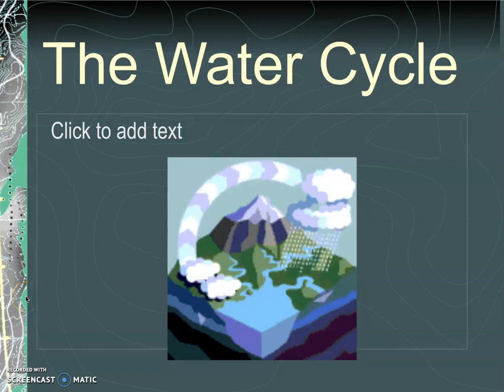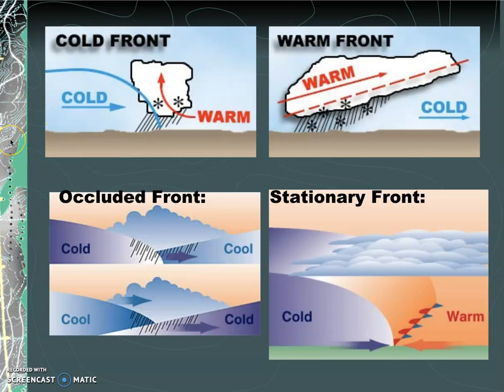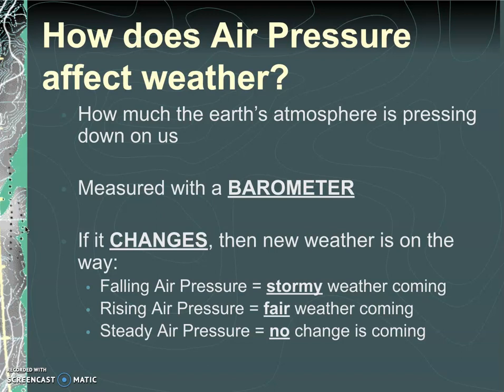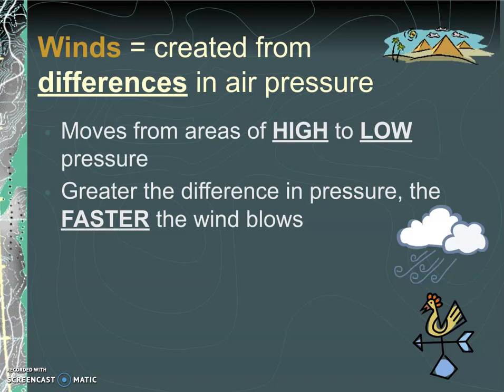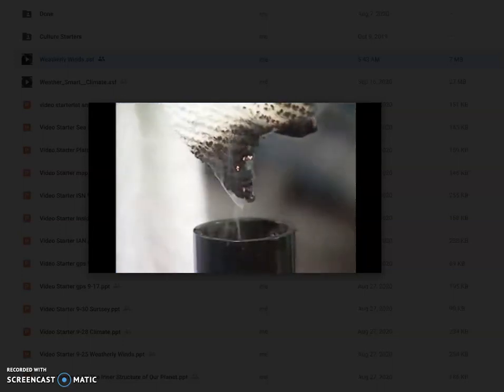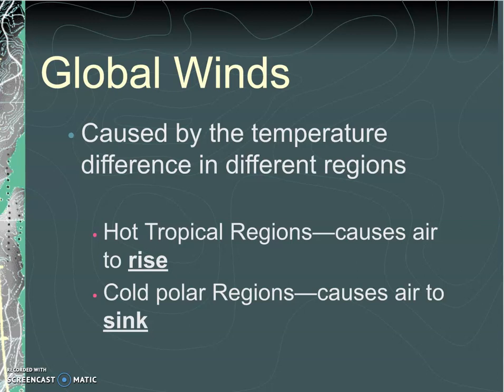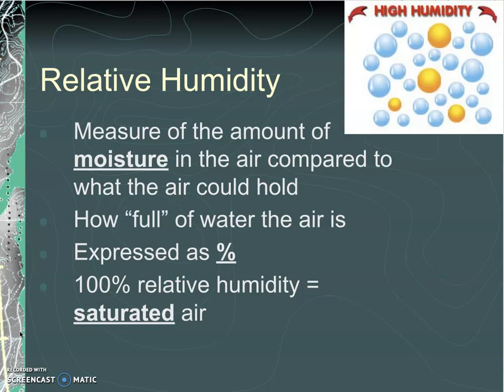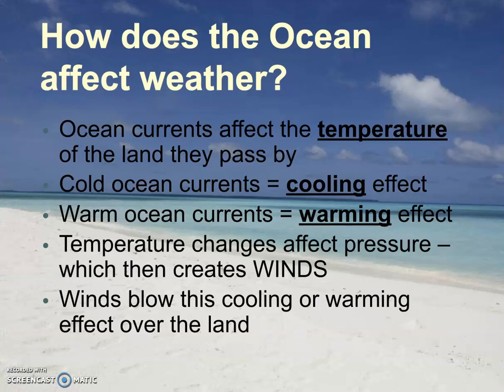Weather Notes 2 of 3